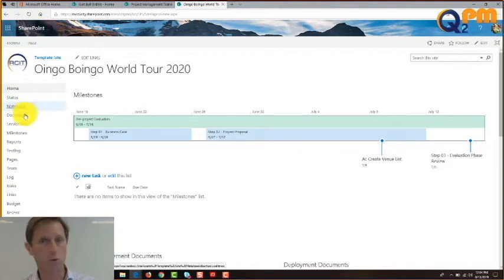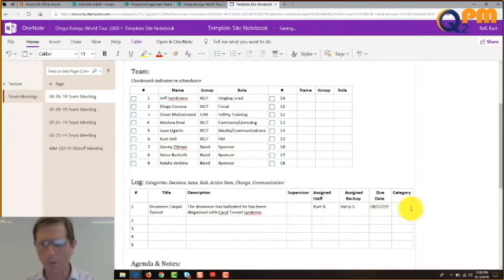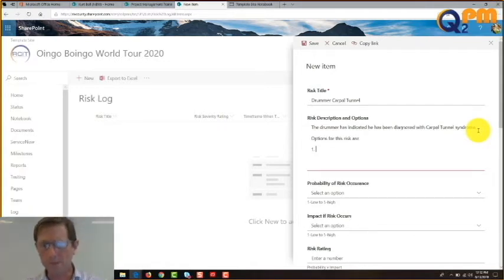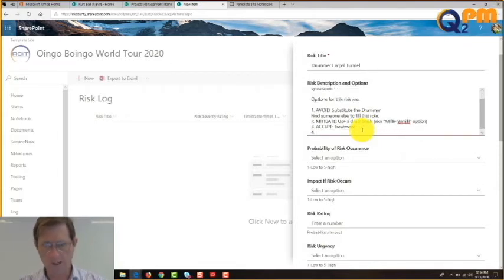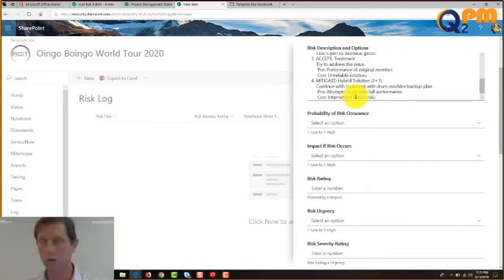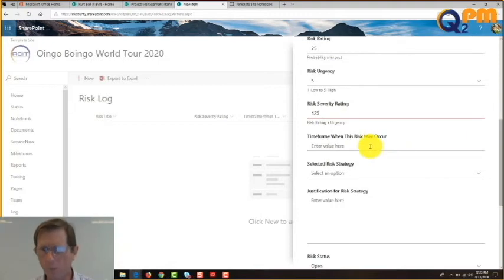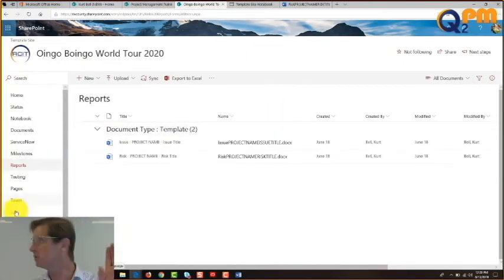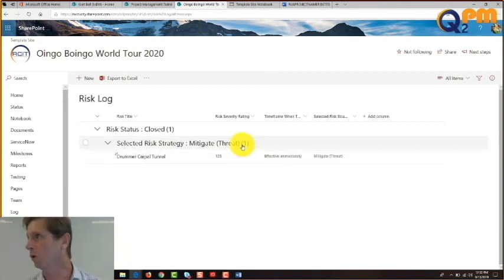RISK LOG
Using the Q2PM risk log to identify classify and communicate project risks and risk decisions.